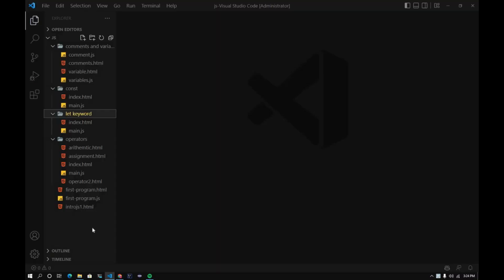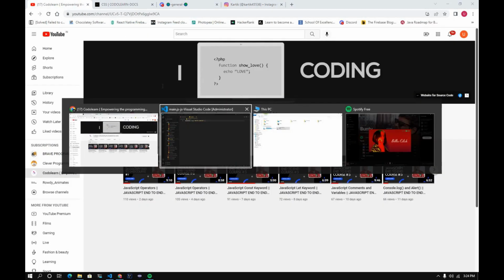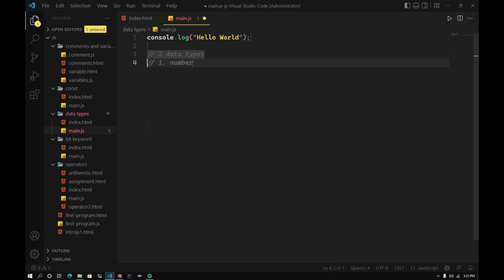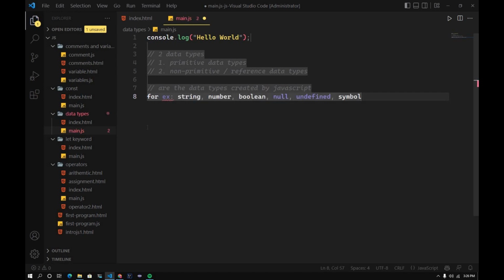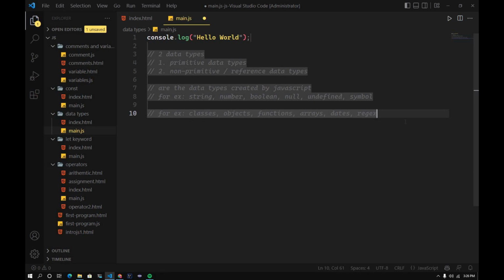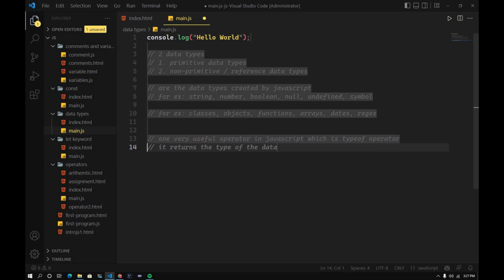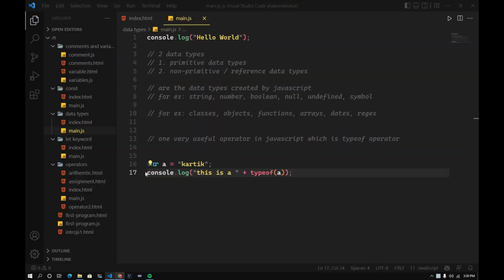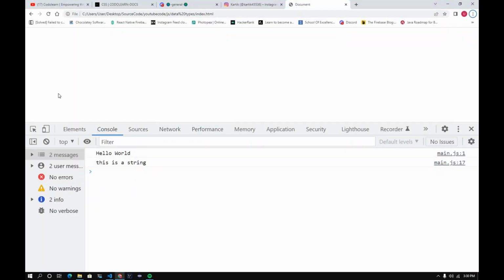JavaScript Data Types || JAVASCRIPT END TO END COURSE #8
Hello Guys welcome back to the channel and in this video i will gonna teach you about Data types in JavaScript